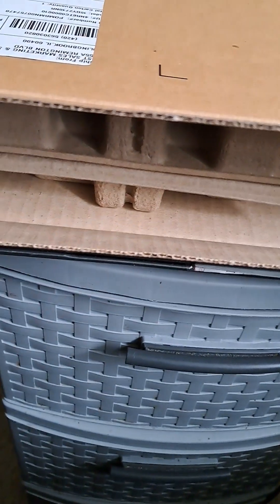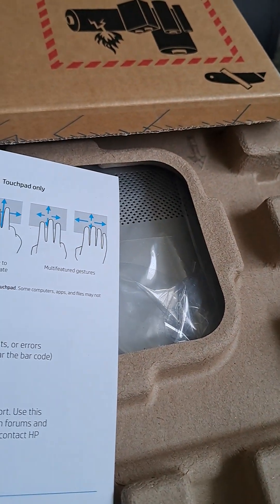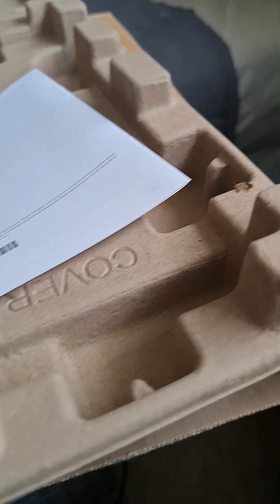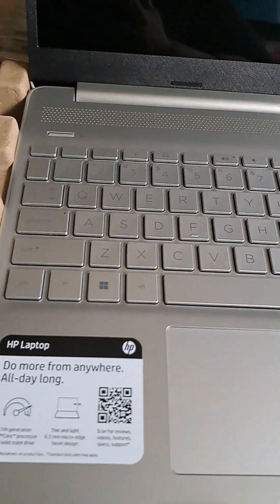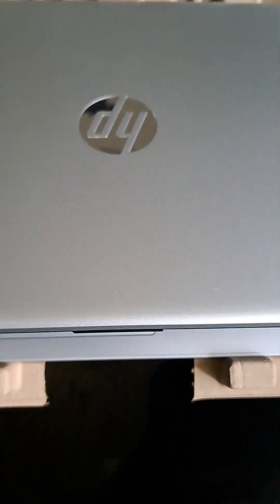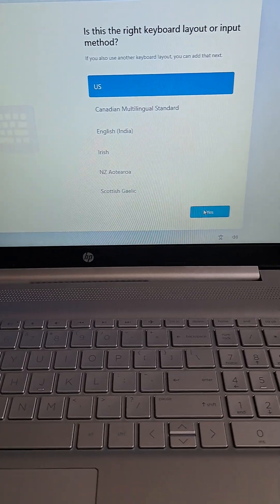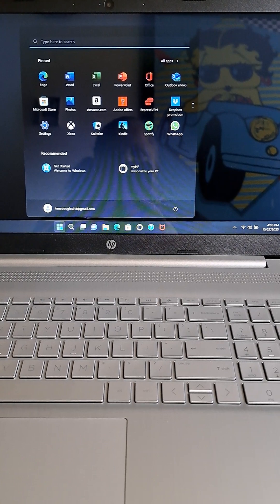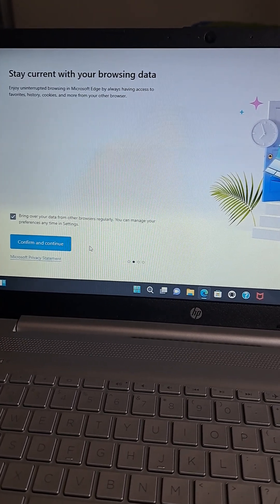Unboxing a brand new HP touchscreen laptop in Oct 2023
2. LIKE 👍🏻 each video
3. COMMENT 🗣️ on each video
4. SHARE ⏩ the video on your Social Media platforms (FaceBook etc)
5. WATCH 👀 the video all the way through (without skipping)